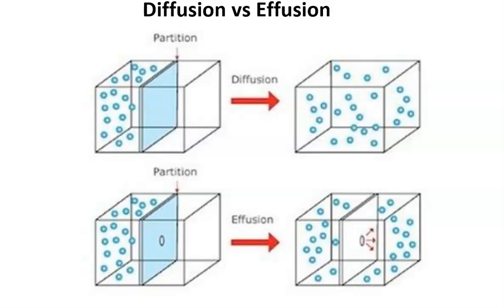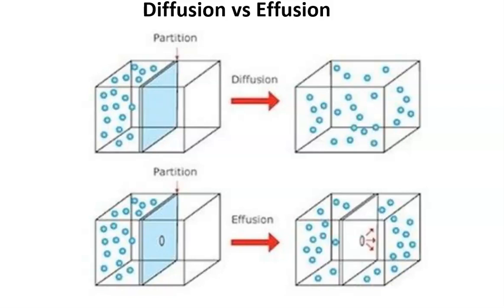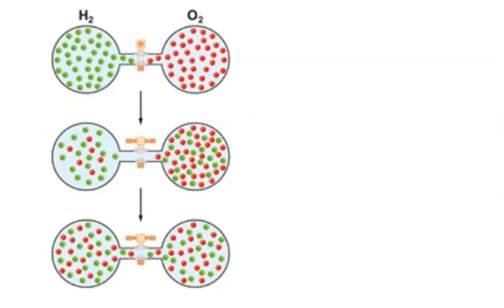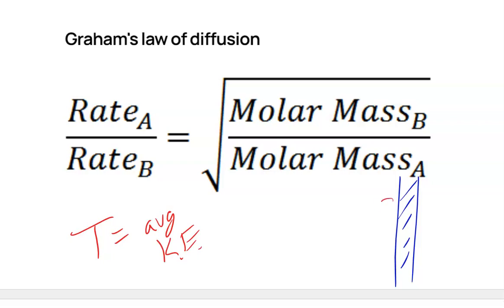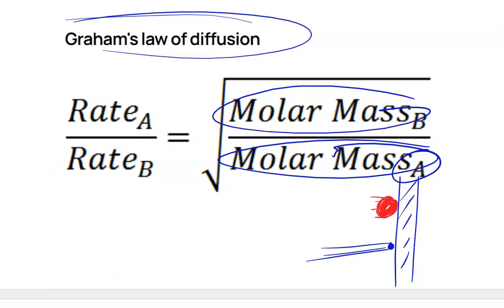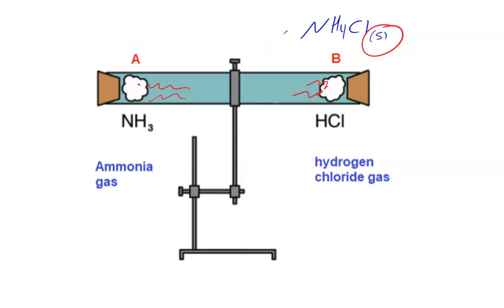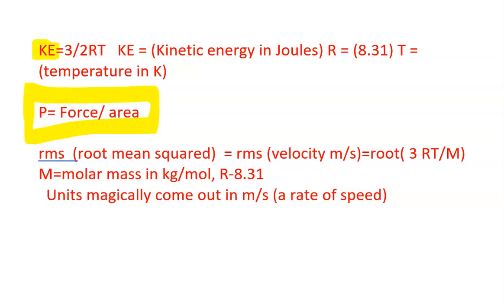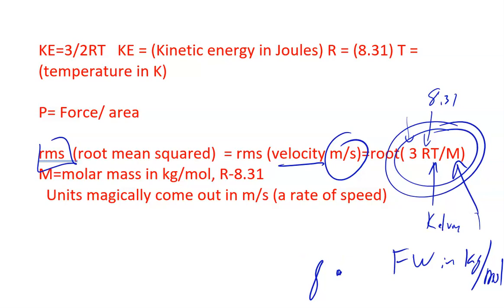Diffusion effusion of gas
This is a tutorial for high school chemistry on diffusion and effusion of gases and the math behind it.